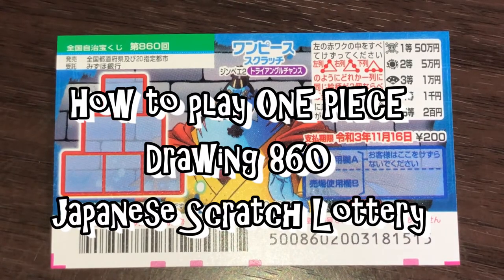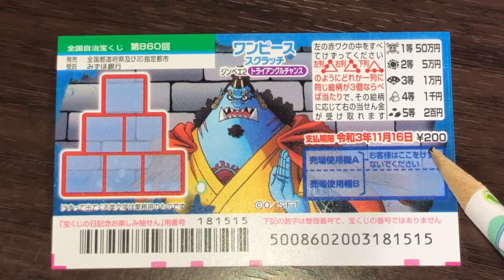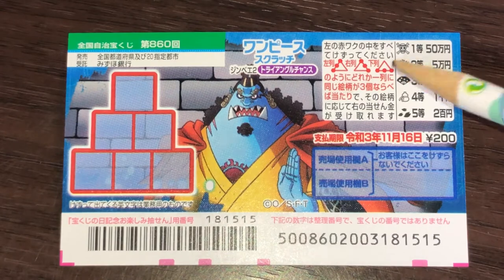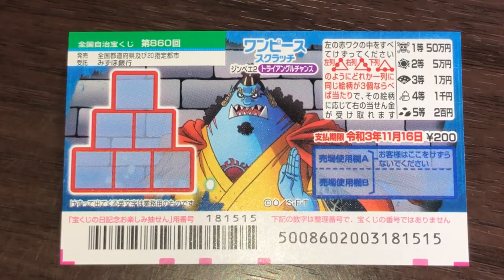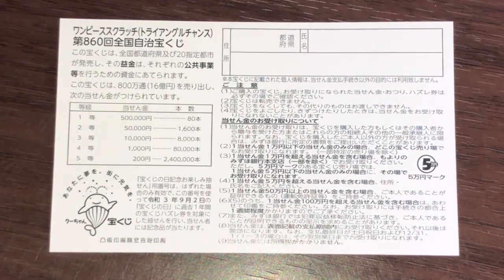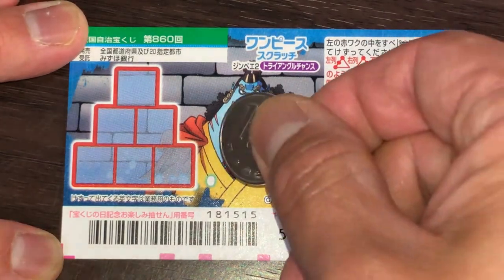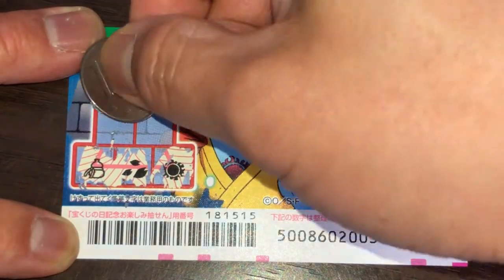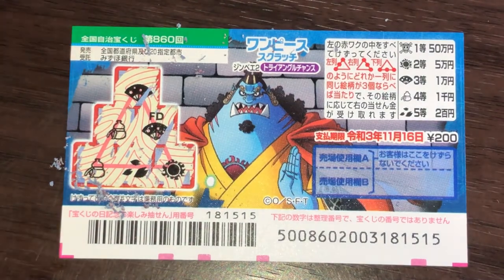HOW TO PLAY One Piece Drawing 860 - A New Scratch ticket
Oct 21,2020

Hi everyone!  This is a new Japanese scratch ticket called ONE PIECE drawing 860.  It just came out today!  Watch this video to learn how to play.

Bingo 5,
Japan Lotto,
Japan scratch lotto
Japan sightseeing,
Japan travel guide,
JAPAN,
Japanese banking,
Japanese culture,
Japanese language,
Japanese,
Japanican,
lottery,
takarakuji,
things to do in Japan,
Tokyo,
Typhoon in Japan,
visit Japan,